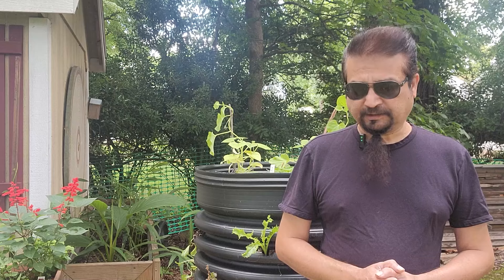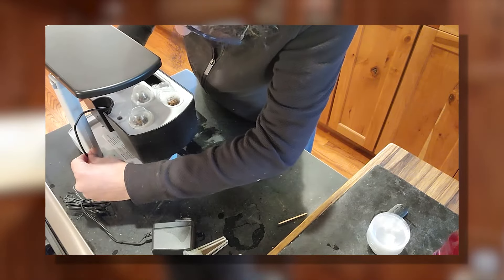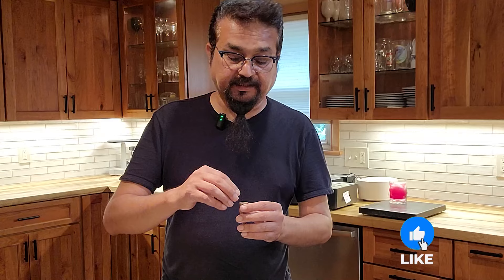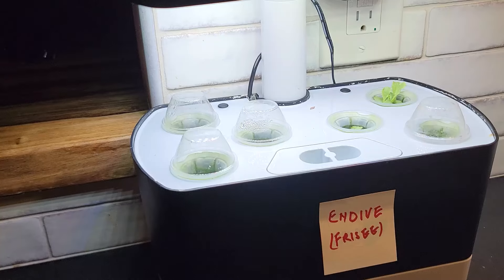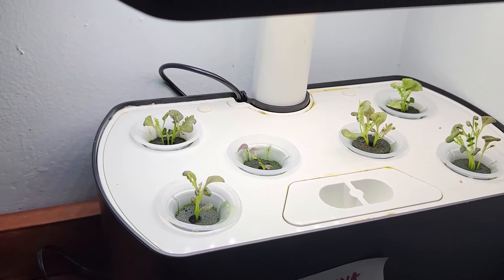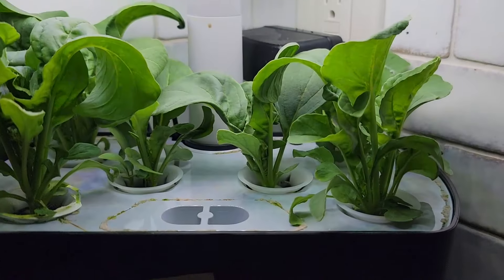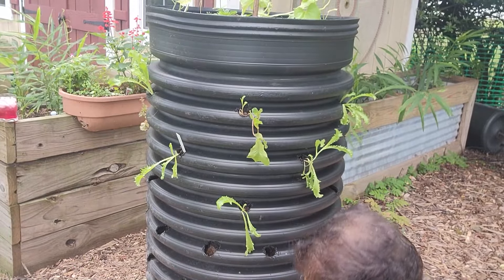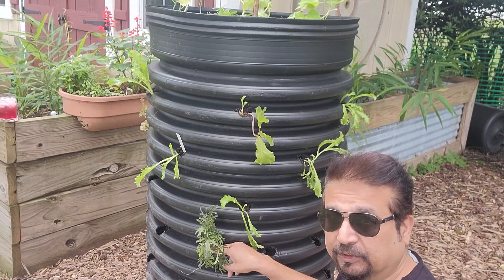Seed to Plant in 2 Days without Sun | Hydroponics vs. Soil: Rapid Seed Growth | Growing Seeds Faster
In this video, we explore the speed at which seeds grow in hydroponics compared to traditional soil methods. Watch as we document the growth process, from seedling to a thriving plant, and then transition these plants into a DIY Hügelkultur Vertical Garden. Discover the benefits of both hydroponic and soil gardening and learn how to create your own sustainable vertical garden using the Hügelkultur technique.
Perfect for gardening enthusiasts looking to maximize their plant growth and garden space!

Chapters:
00:02 - Introduction to Video
01:35 - Setting Up Hydroponics
06:24 - One Week Update
09:26 - Two Weeks Update
10:51 -After 19 Days
11:46 - Transplanting Hydroponic Plants to Hügelkultur Garden
13:36 - Final Thoughts